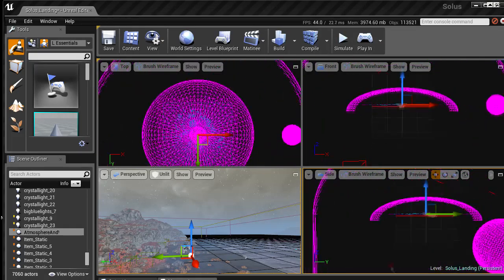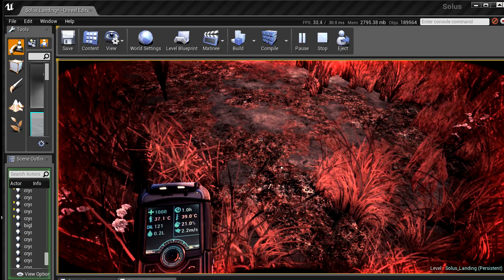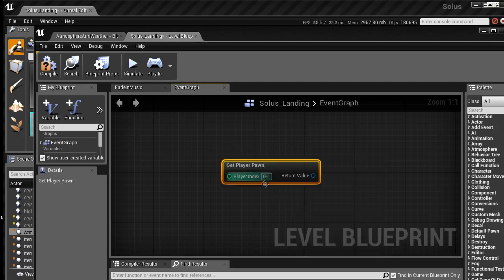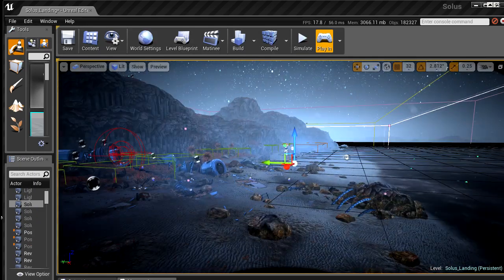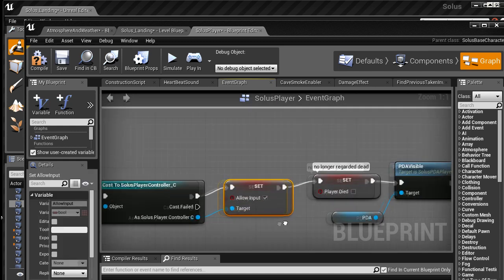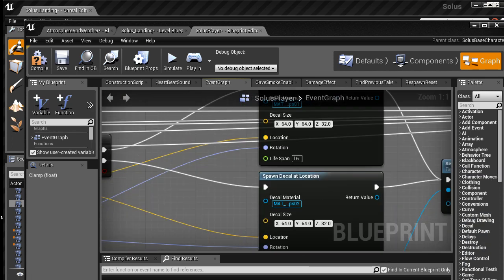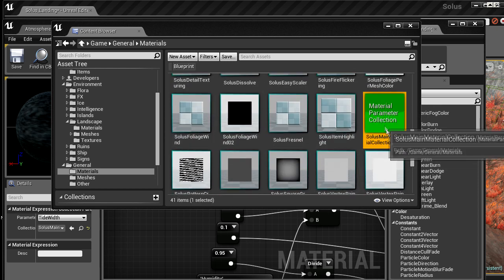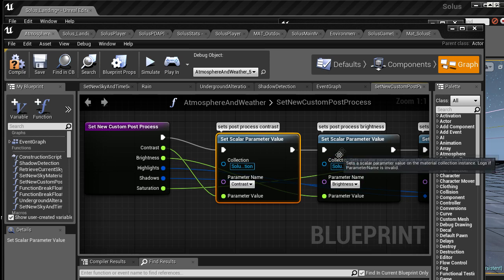The Solus Project: Application of Unreal Engine 4 - Part 2 - Blueprint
This series continues on the Unreal Engine 4 presentation I gave at Swedish Game Awards, start of March 2014. These three videos take a deeper look into how I set some things up the Unreal Engine 4 game Solus.